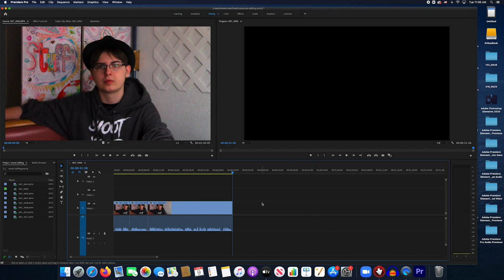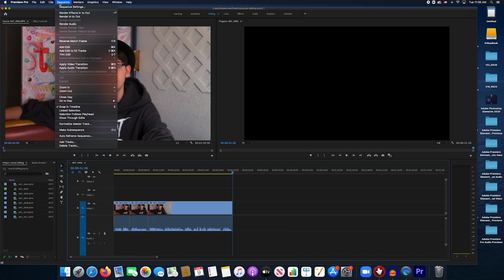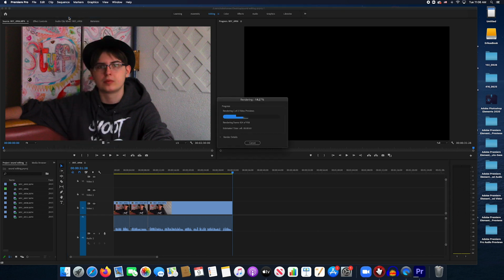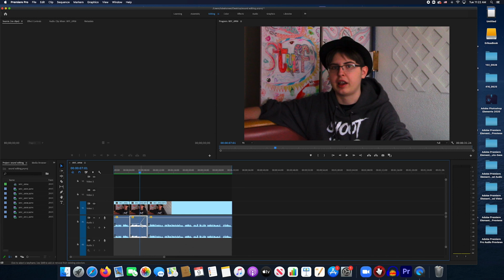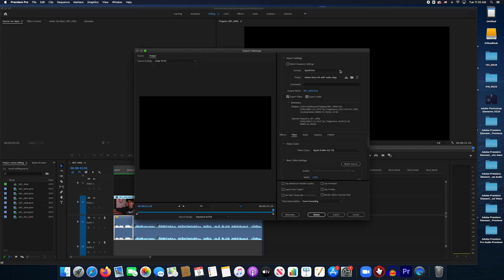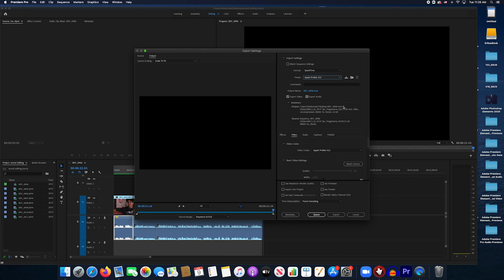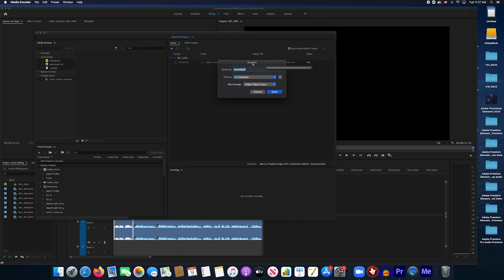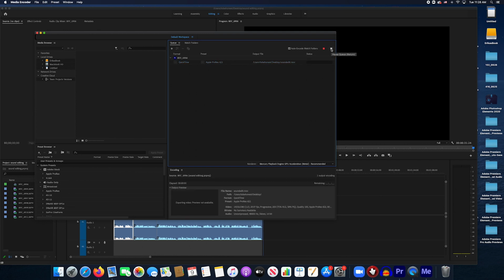Soundediting for TBH students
Private video for TBH students to learn video sound editing in Premiere.